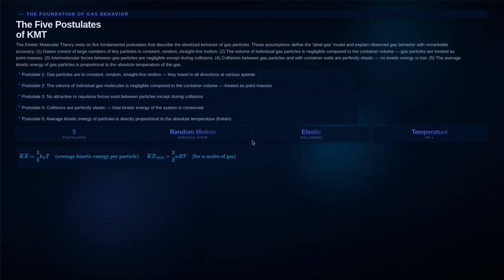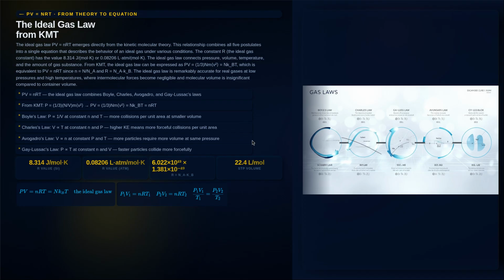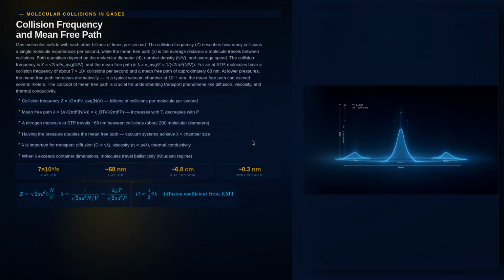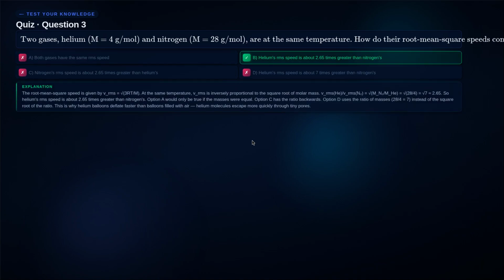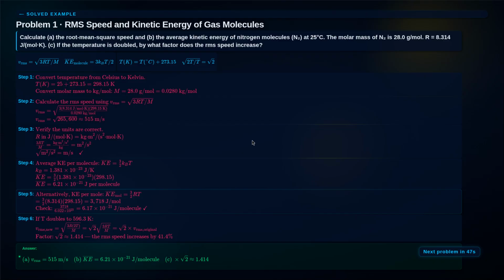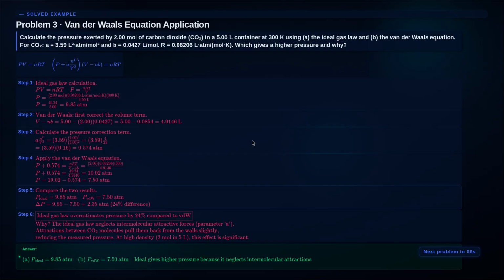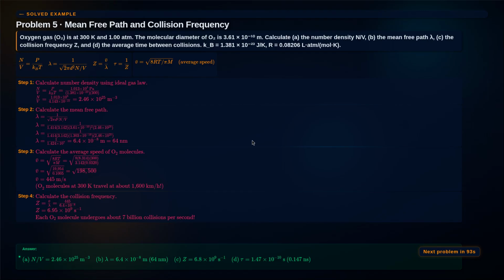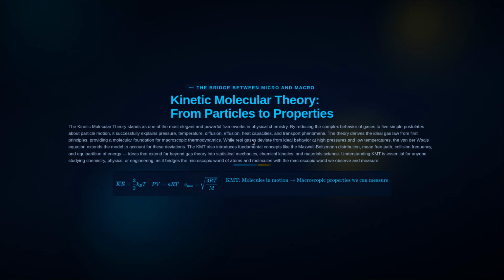Chemistry: Kinetic Molecular Theory of Gases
The kinetic molecular theory provides a microscopic model that explains the macroscopic behavior of gases based on the motion of their constituent particles. This theory rests on several fundamental postulates. Gases consist of a large number of tiny particles, either atoms or molecules, that are in constant, random, straight-line motion. The volume of the individual gas particles is considered negligible compared to the total volume of the container, meaning gases are mostly empty space. Collisions between gas particles and with the container walls are perfectly elastic, so no kinetic energy is lost during these interactions. There are no attractive or repulsive forces between gas particles under normal conditions. Finally, the average kinetic energy of gas particles depends solely on the absolute temperature of the gas.

From these simple assumptions, the entire behavior of ideal gases can be derived. Pressure arises from the countless collisions of gas particles against the walls of their container. Temperature is revealed to be a direct measure of the average translational kinetic energy of the particles. At a given temperature, lighter gas molecules move faster than heavier ones, yet all gases possess the same average kinetic energy. This explains why hydrogen effuses more rapidly than oxygen under identical conditions. The theory also accounts for the compressibility of gases and their ability to expand to fill any container completely.

The kinetic molecular theory elegantly unifies the empirical gas laws. Boyle's law follows because decreasing volume increases collision frequency with the walls, raising pressure at constant temperature. Charles's law results because raising temperature increases particle speed and collision force, causing expansion at constant pressure. Avogadro's law emerges because adding more particles increases collision frequency, requiring proportional volume increase to maintain constant pressure. The ideal gas law itself becomes a natural consequence of these microscopic principles.

Real gases deviate from ideal behavior under conditions of high pressure or low temperature, when particle volume and intermolecular attractions can no longer be ignored. The van der Waals equation introduces correction terms to account for these factors. Nevertheless, the kinetic molecular theory remains one of the most successful and elegant models in physical science, providing deep insight into the connection between invisible molecular motion and the measurable properties of gases that govern everything from weather patterns to internal combustion engines.